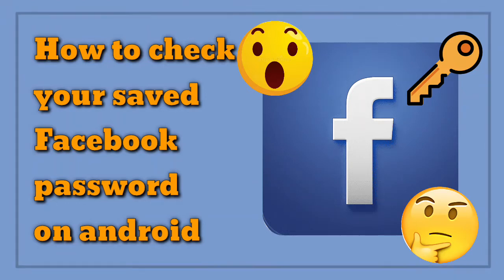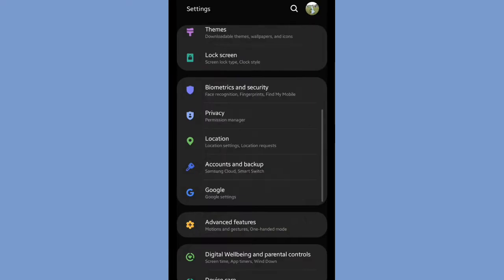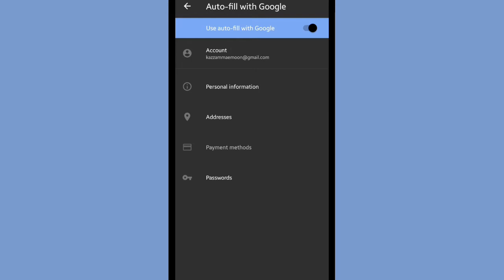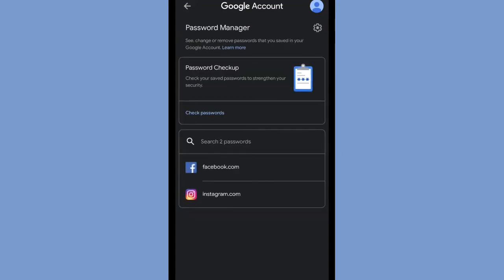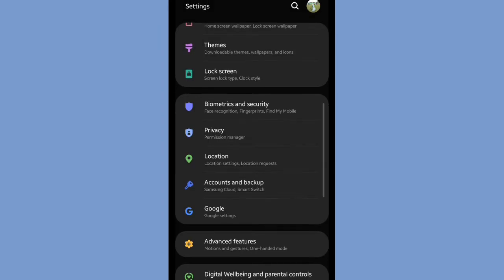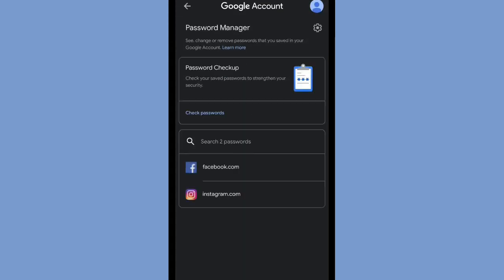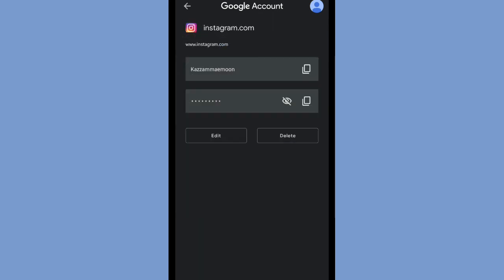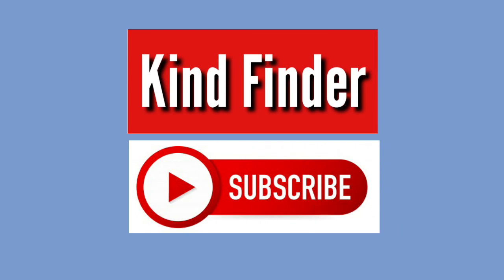How To Find and See Facebook Password On Android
How To See Find Facebook Password On Android.

Why do we present 'How to check your saved Facebook password on android'?

Only few people know how to check their Facebook password that had been saved on their android and also Google account. Sometimes you forget your social media password, including Facebook. So, here we give you two ways to check your Facebook password on your android and also using Google account, before that make sure that you have activated 'save password' and auto-fill setting on your google account.

So do not be hesitate to always check our videos that would be useful for you.

Thank you and cheer up

Sincerely

Kind Finder